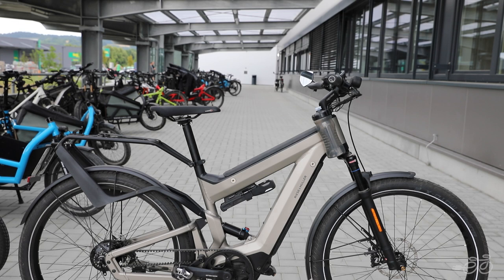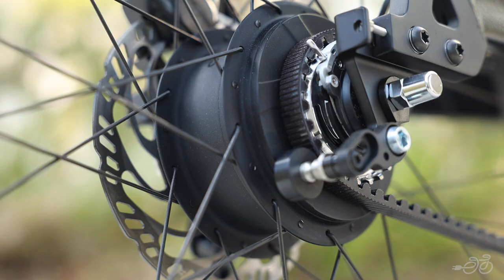Riese and Muller SuperDelite | eBike Overview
Looking for an eBike that can handle any adventure, whether it's a long-distance ride or a quick trip around town? Look no further than the Riese and Muller SuperDelite! With the full suspension, "Control Technology," this bike offers a comfortable and safe ride that's perfect for any terrain. Plus, with dual batteries, you'll never have to worry about running out of power.